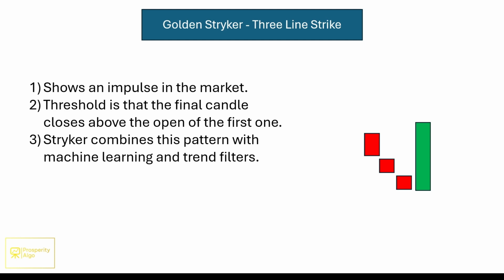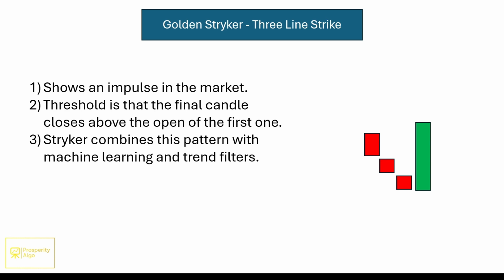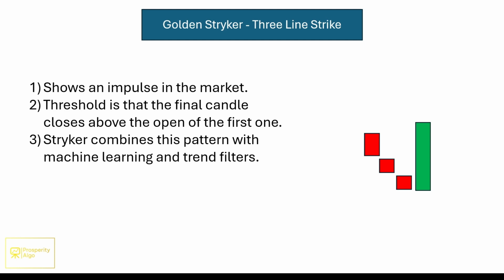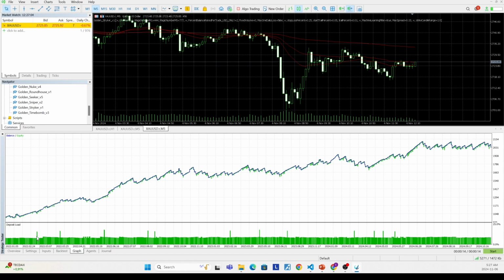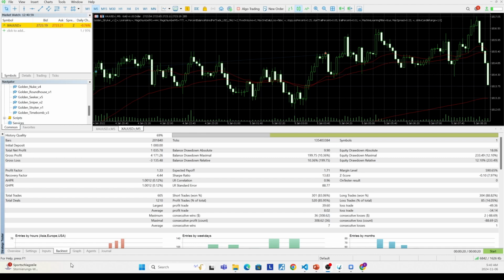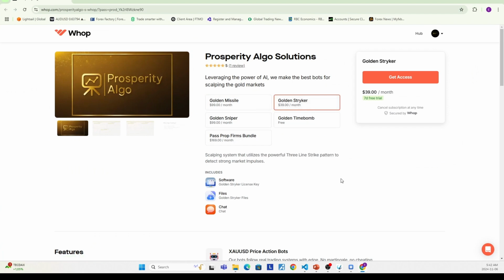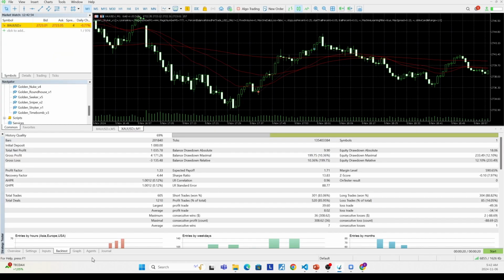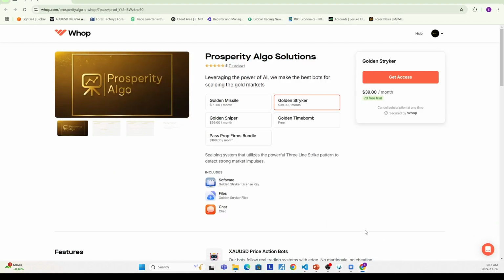Our Golden Stryker EA Explained - AI Gold Trading Robot